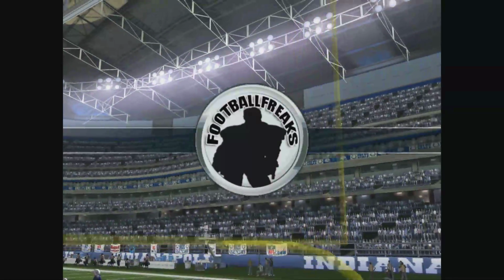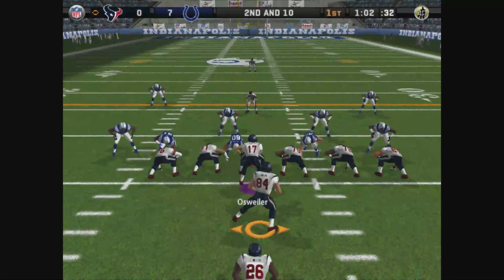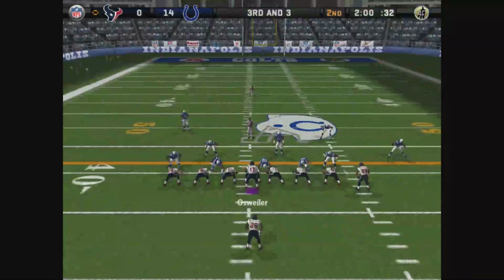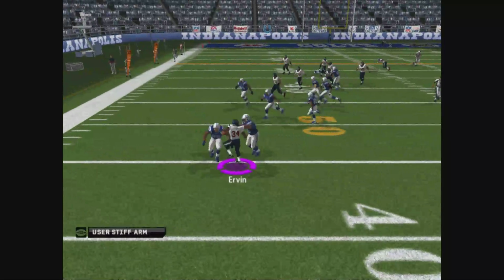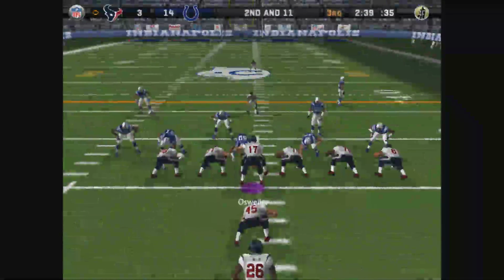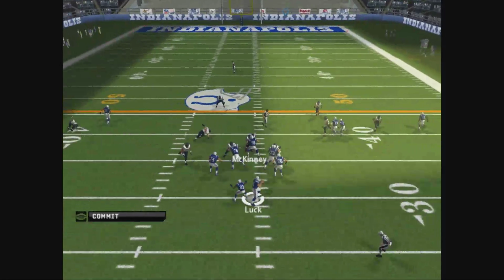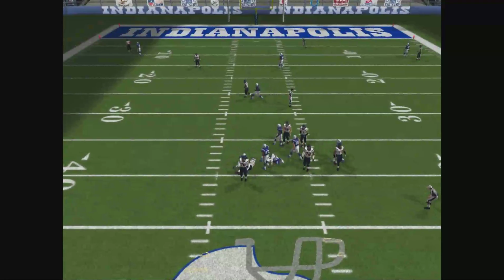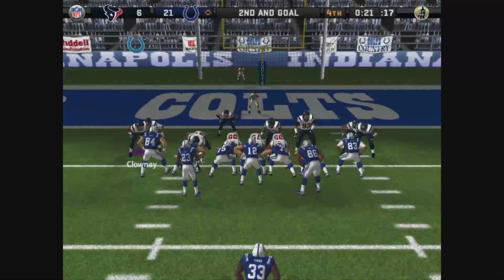Houston Texans Franchise Year 1 {Week 14, Vs. Colts} Madden NFL 16 Mod